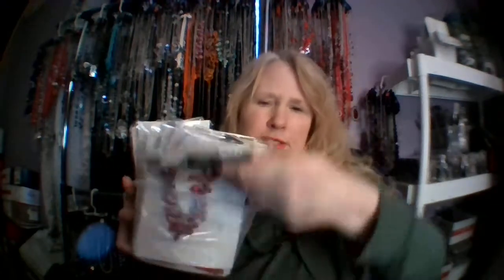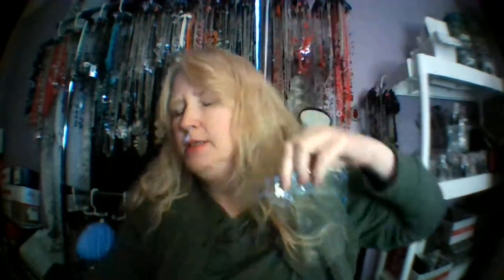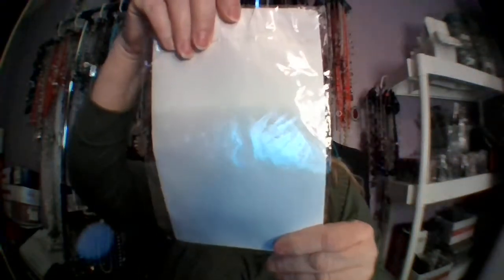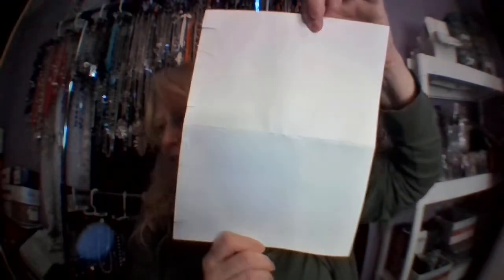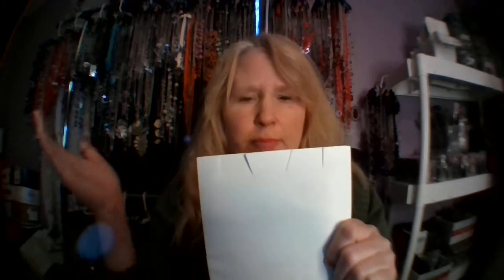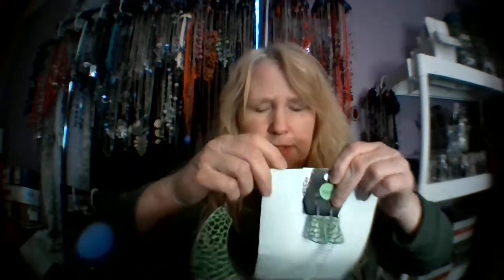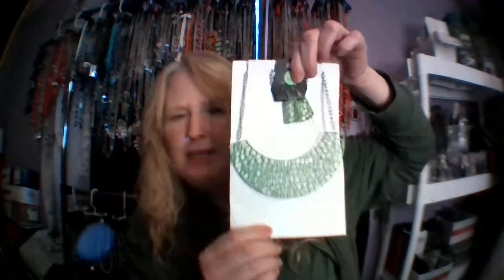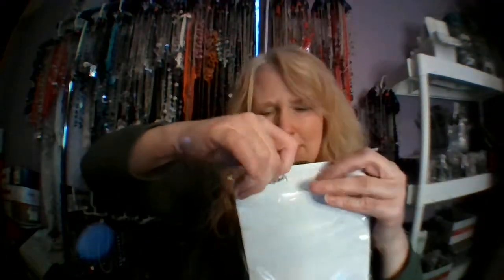How to make card stock necklace boards to display and store your Paparazzi necklaces.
Very quick video on how to make card stock holders for your Paparazzi necklaces.  It's simple and inexpensive.  You can reuse them over and over again.  Use them during your lives, to store and to display your jewelry.